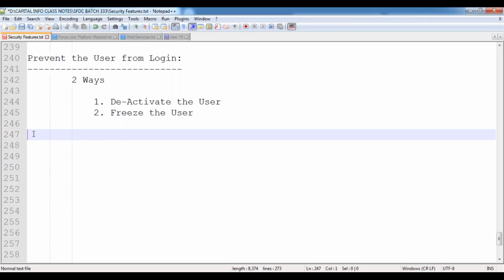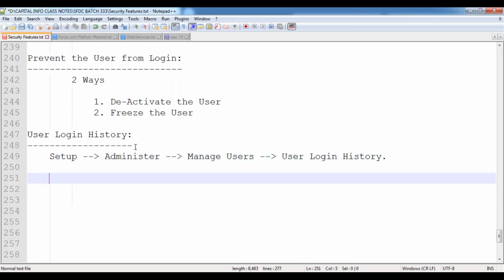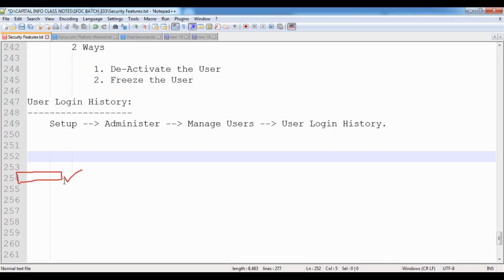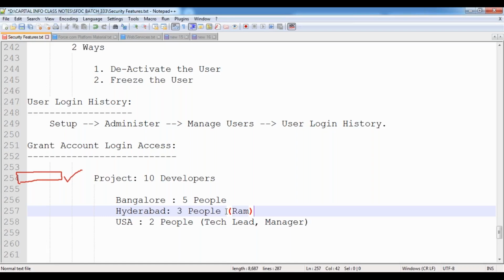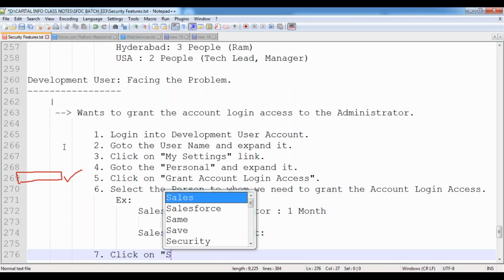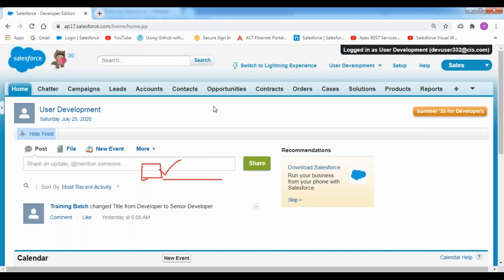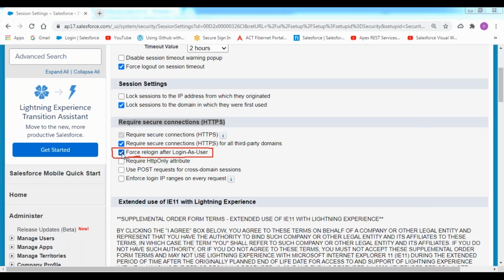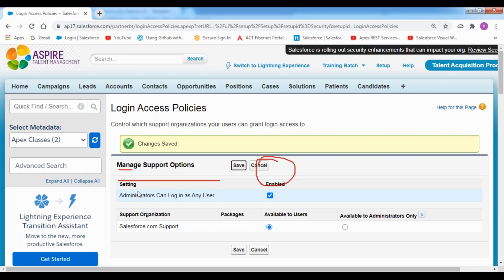Session 28 User Management